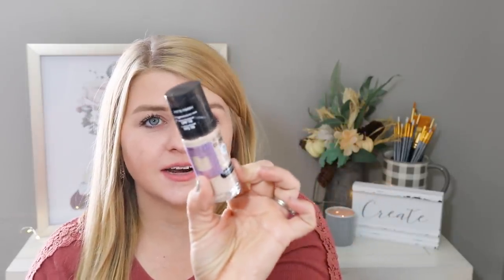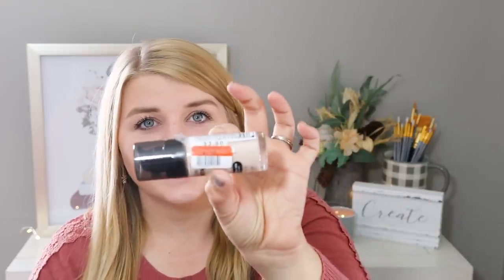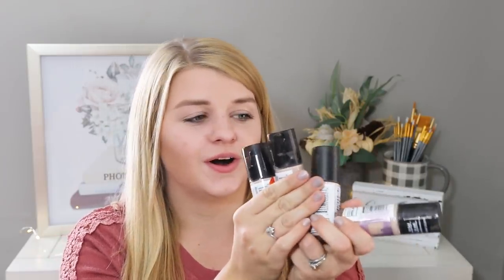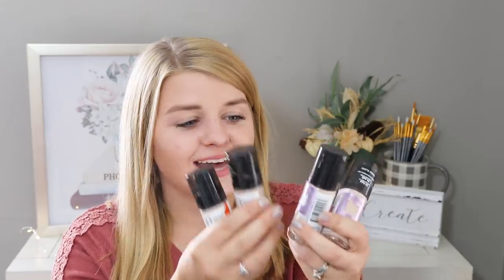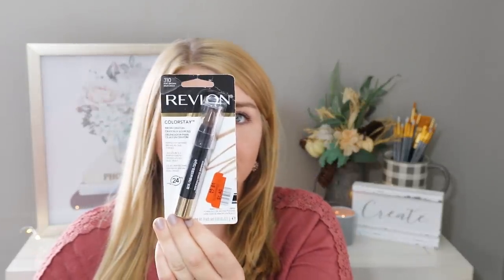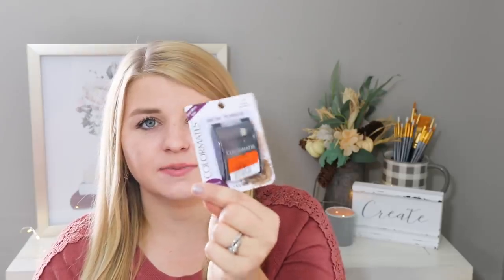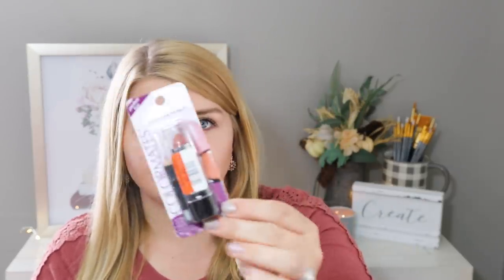BIG LOTS Christmas Decor & Haul 2019 | Christmas Farmhouse Decor | Krafts by Katelyn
Haul begins 9:40

  What I use to film